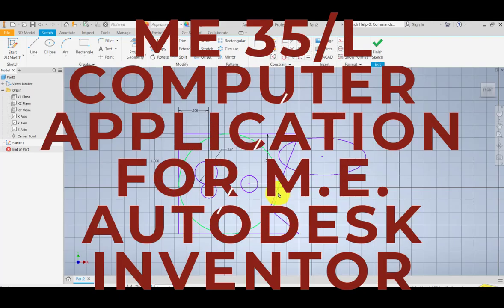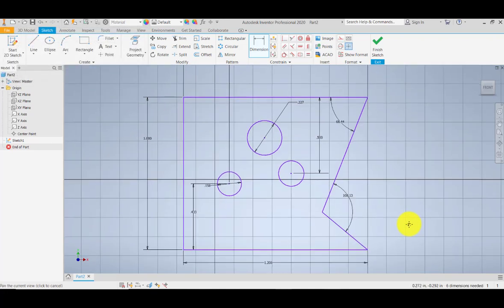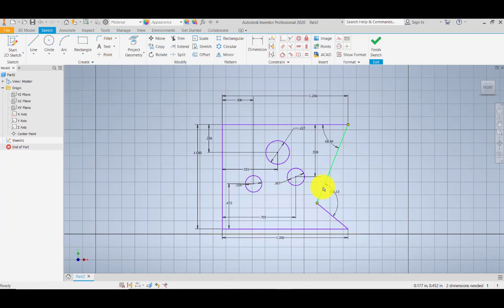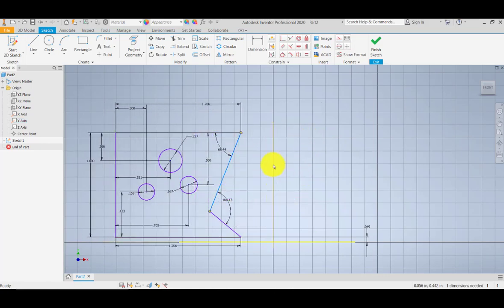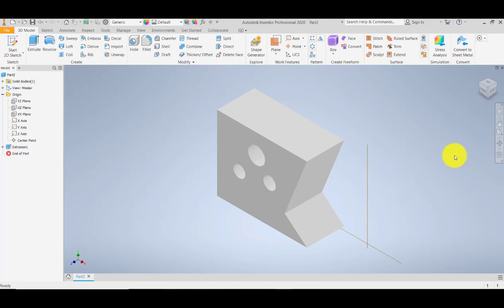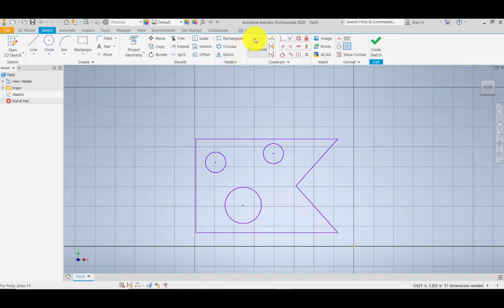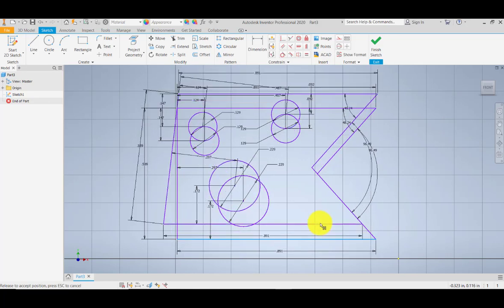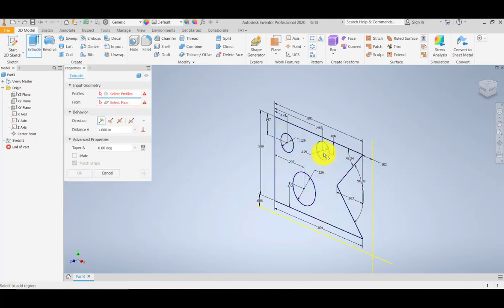COMPUTER APPLICATION FOR M.E. CONSTRAINING DIMENSIONS EXTRUSION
AUTODESK INVENTOR - CONSTRAINING SKETCH DIMENSIONS AND BASIC EXTRUSION